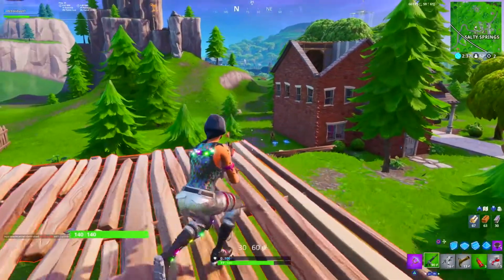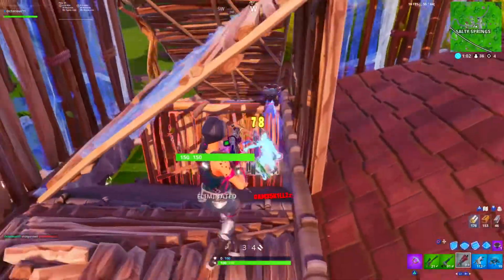How to Land Faster in Fortnite Season 9 - 5 Tips (FNBR)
How to Land Faster in Fortnite Season 9 - 5 Tips & Tricks On How to Always Land First in Fortnite Battle Royale.

Hey everyone, my name is Octorious and in this video, I will be showing you 5 tricks on how to land faster in Fortnite. We all want to know how to land fast in Fortnite Season 9 as by knowing how to be the first to land in Fortnite Battle Royale, will always lead to more kills due to the opportunity to grab a weapon before anyone else. How do you land faster in Fortnite? Is there any specific way to do so? Yes, there is! Watch the video on Fortnite Battle Royale how to land faster to find out! If you do enjoy learning how to land quicker in Fortnite Battle Royale then please do SMASH that like button, consider subscribing and hitting that bell to see more of my Fortnite tips, share this video with your squad so you all know how to land quick in Fortnite Season 9, as well as leave a comment letting me know your favorite landing spot as of this season. Enjoy the 5 Fortnite Battle Royale how to land fast tips and I hope they help!

•Gameplay Recorder (PS4 Pro)

•USB (For Transfering)

•PS4 Pro

•Monitor (I Believe It To Be This)

🛠PC Specifications (Streams/Editing)
•CPU - Intel i7 6700k @3.40ghz 4 Cores, 8 Threads
•GPU - Nvidia Geforce GTX 680 Windforce 3
•Installed RAM - 16GB
•MATX Motherboard